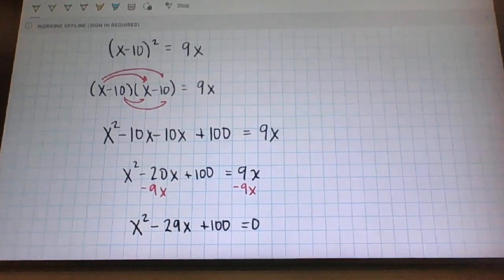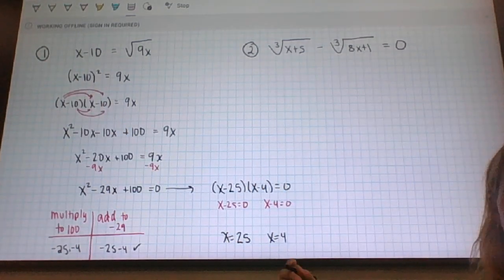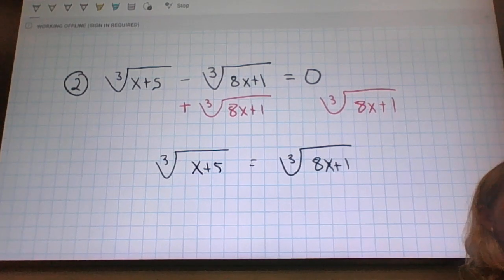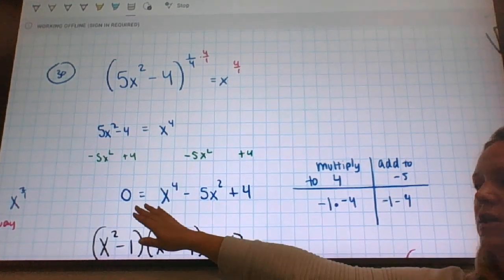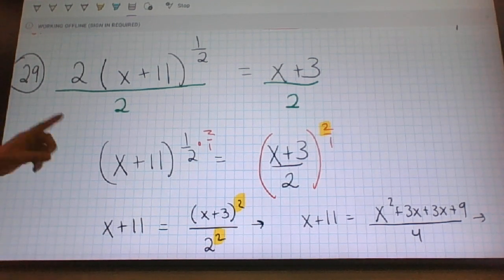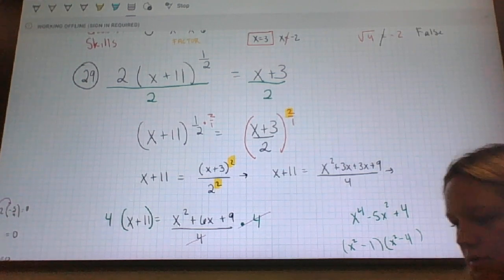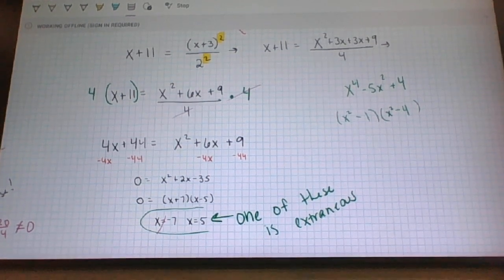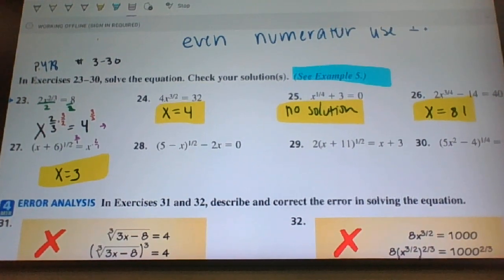Friday Bell Work PAM 3